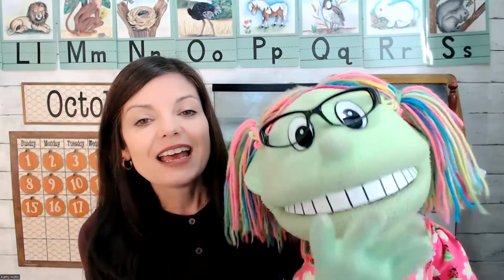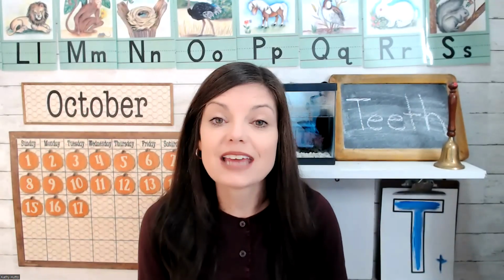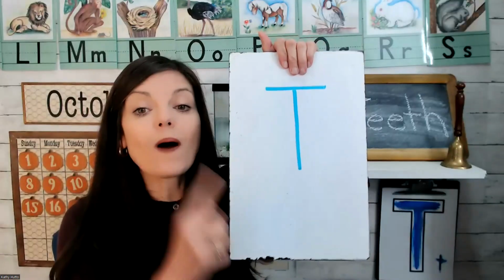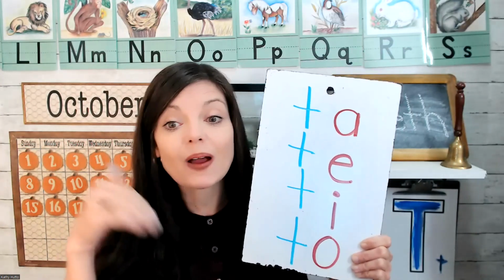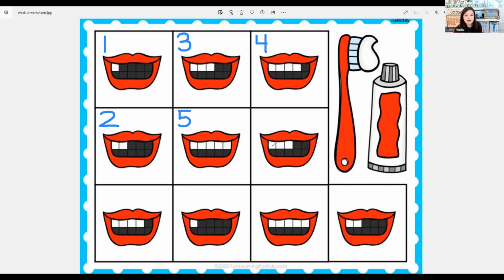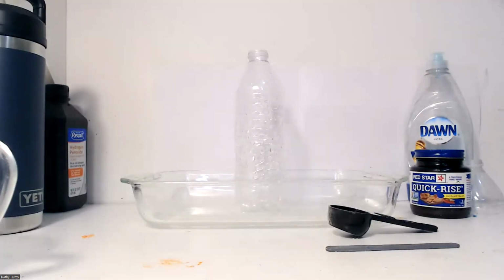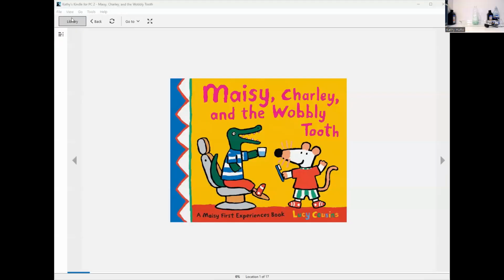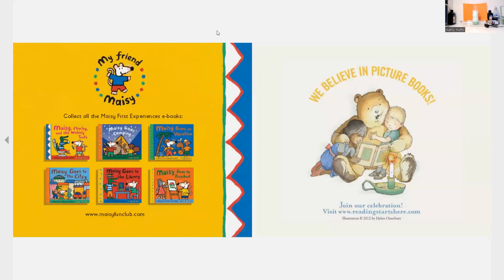T is for Teeth | DAY 46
T is for Teeth | COMPLETE Preschool/Pre-K/K5 | Session 2, DAY 46

Transcript